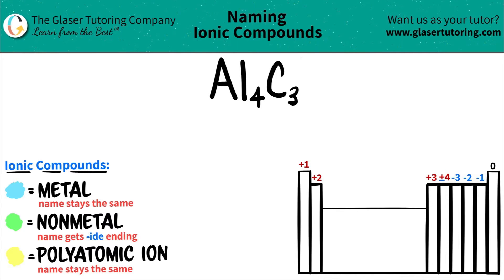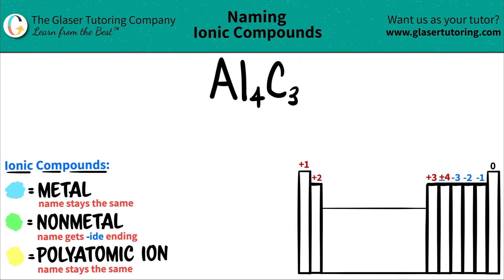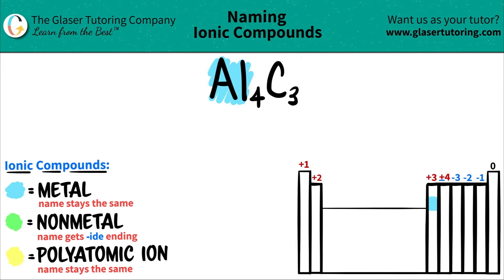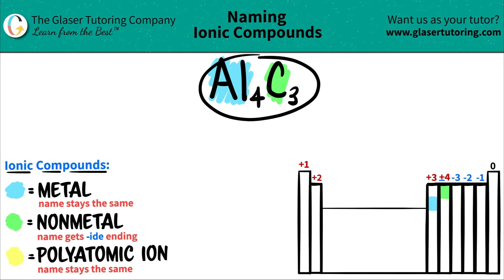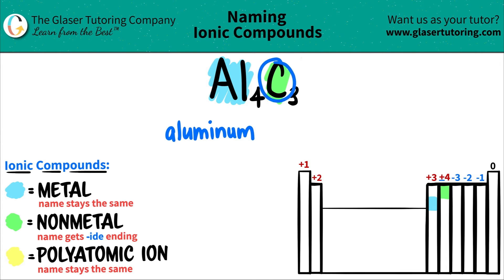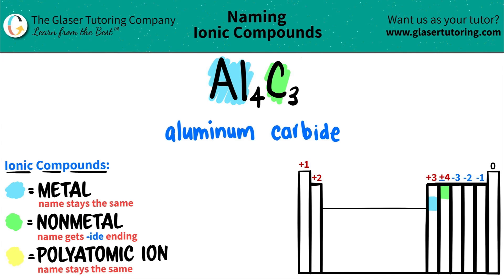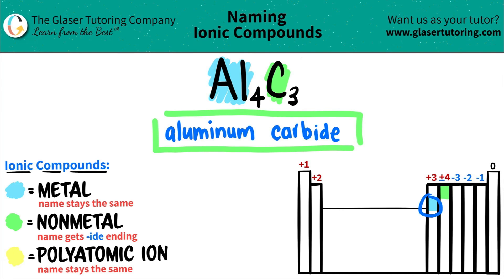How to name Al4C3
Name the following ionic compound:
Al4C3